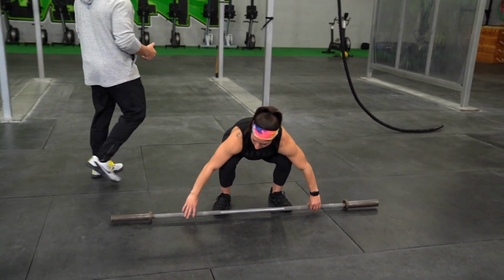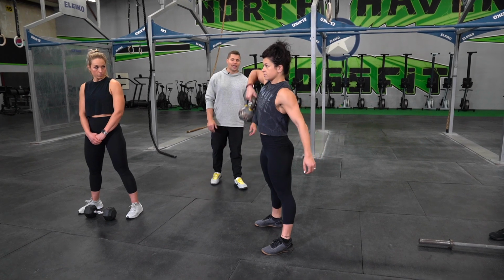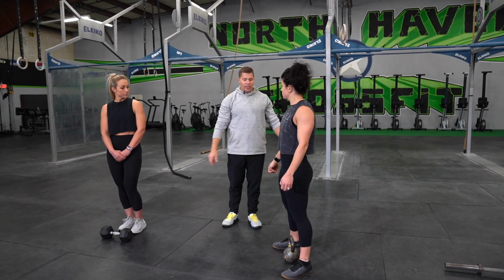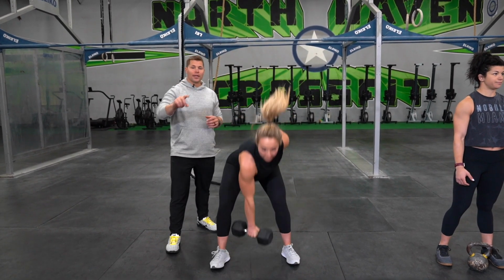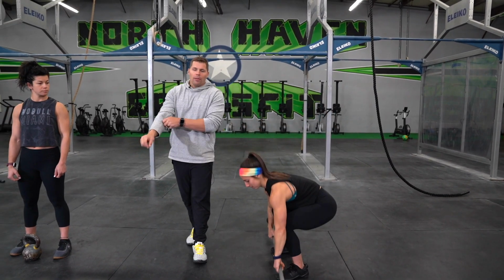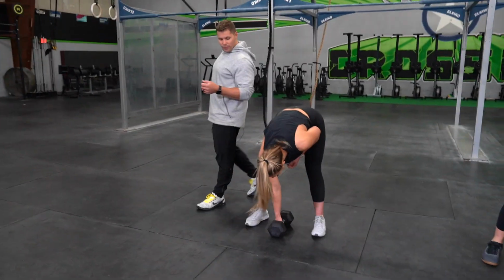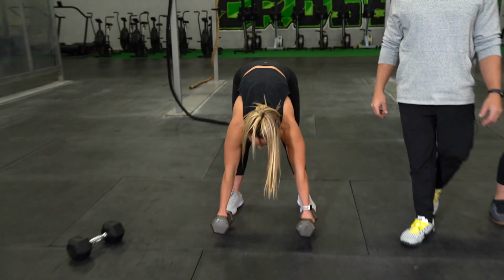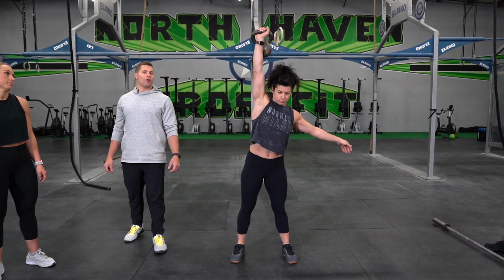Episode 14: Modifications to movements (Keys to Success)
Need Help Modifying? We got your back... lets walk through some common movements you will see while trying not to beat up your spouse at home!